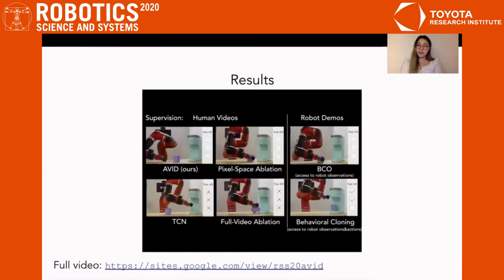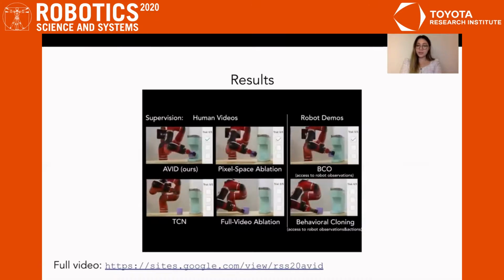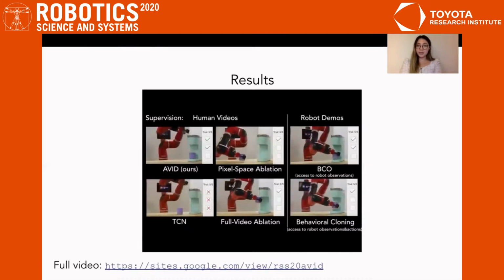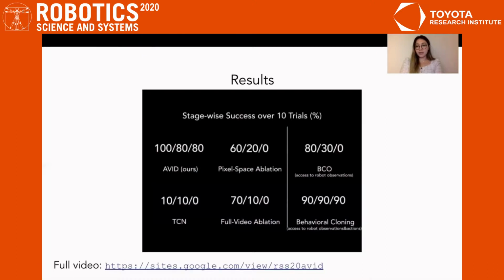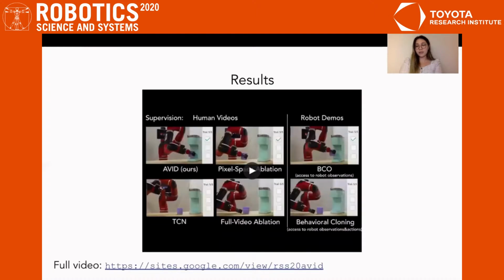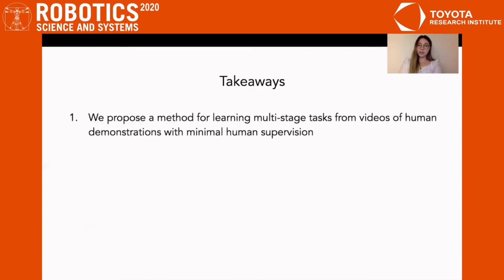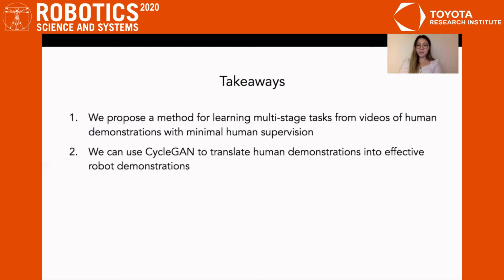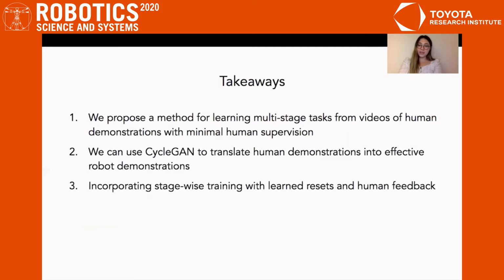RSS 2020, Spotlight Talk 24: AVID: Learning Multi-Stage Tasks via Pixel-Level Translation of Huma...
**AVID: Learning Multi-Stage Tasks via Pixel-Level Translation of Human Videos**
Laura Smith (UC Berkeley)*; Nikita Dhawan (UC Berkeley); Marvin Zhang (UC Berkeley); Pieter Abbeel (UC Berkeley); Sergey Levine (UC Berkeley)

**Abstract**
Robotic reinforcement learning (RL) holds the promise of enabling robots to learn complex behaviors through experience. However, realizing this promise for long-horizon tasks in the real world requires mechanisms to reduce human burden in terms of defining the task and scaffolding the learning process. In this paper, we study how these challenges can be alleviated with an automated robotic learning framework, in which multi-stage tasks are defined simply by providing videos of a human demonstrator and then learned autonomously by the robot from raw image observations. A central challenge in imitating human videos is the difference in appearance between the human and robot, which typically requires manual correspondence. We instead take an automated approach and perform pixel-level image translation via CycleGAN to convert the human demonstration into a video of a robot, which can then be used to construct a reward function for a model-based RL algorithm. The robot then learns the task one stage at a time, automatically learning how to reset each stage to retry it multiple times without human-provided resets. This makes the learning process largely automatic, from intuitive task specification via a video to automated training with minimal human intervention. We demonstrate that our approach is capable of learning complex tasks, such as operating a coffee machine, directly from raw image observations, requiring only 20 minutes to provide human demonstrations and about 180 minutes of robot interaction.